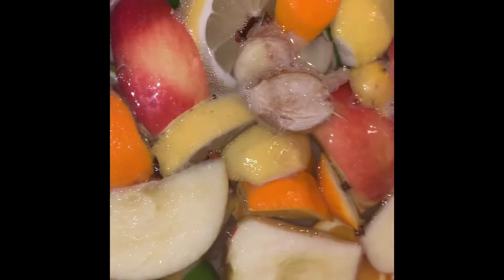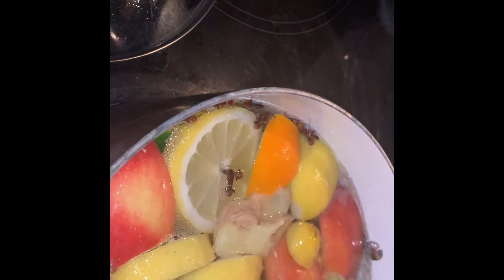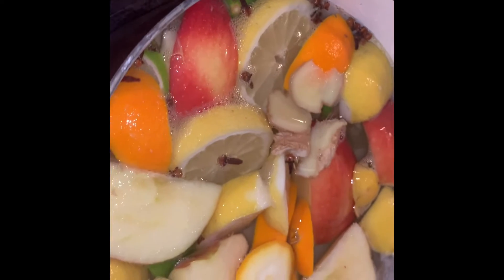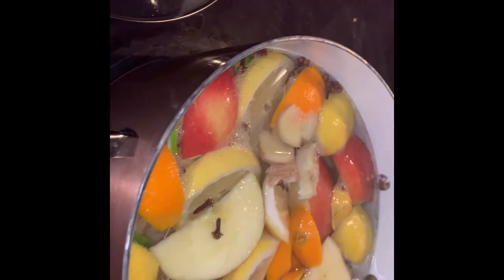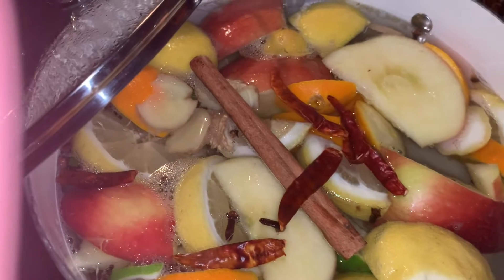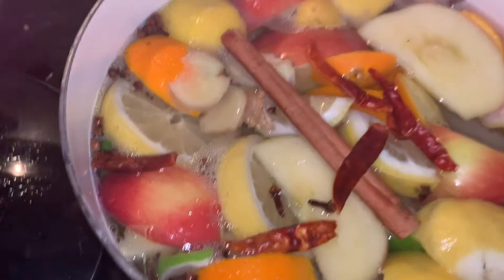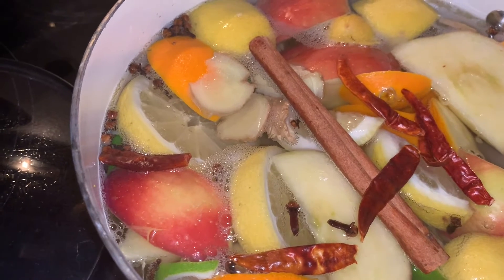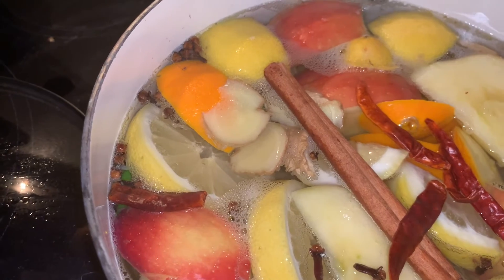Healthy drink for immunity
Cinnamon
Lime
Lemon
Cloves
Fresh ginger
Apple
Chili peppers
Orange
Boil twenty minute let steep two hours
You can strain it then add more water in the pan and boil again
Add honey if you drink it hot or put in the fridge for a go to refreshment